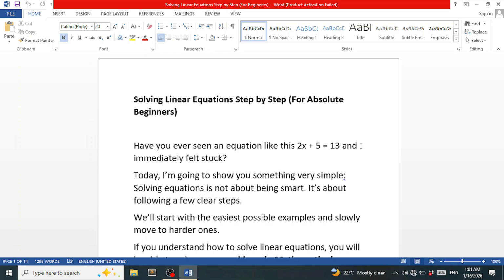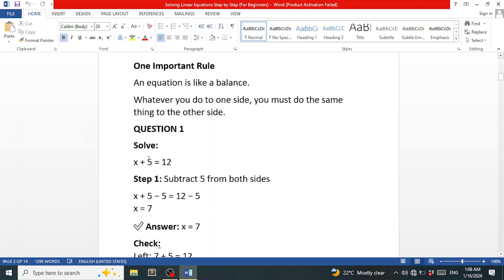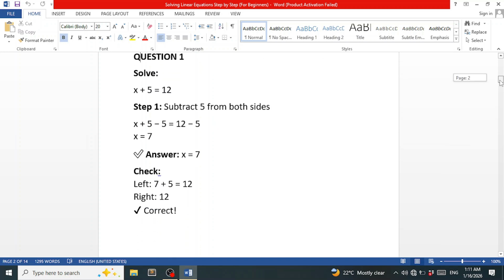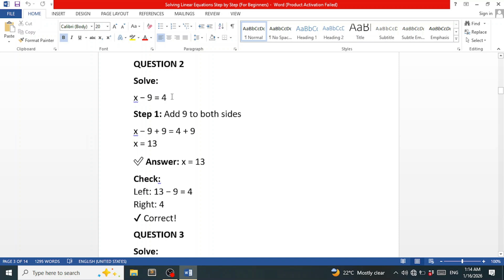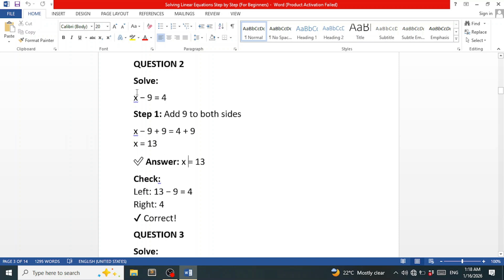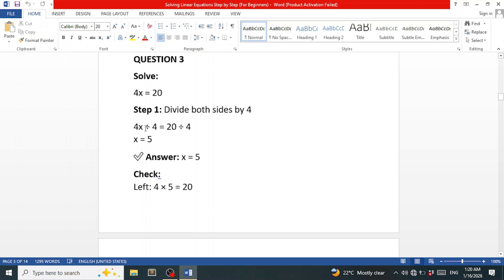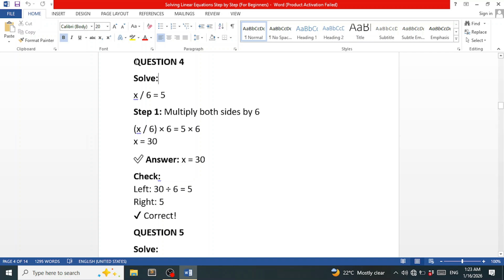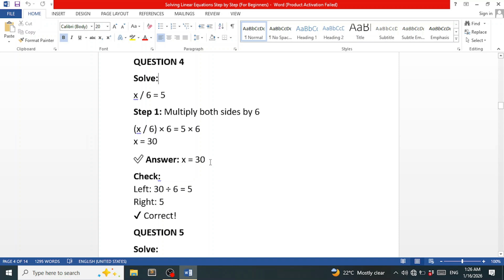How to Solve Linear Equations Step by Step (For Beginners) | Part 1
In this video, you will learn how to solve linear equations step by step in a simple, clear, and beginner-friendly way.

This is Part 1 of the series How to Solve Linear Equations Step by Step (For Beginners), where we start from the very basics and slowly build confidence using easy examples before moving to harder ones in the next parts.

If you have ever felt confused or scared of algebra, this video is made especially for you.

In this part, we carefully solve and explain 4 beginner-friendly linear equations, showing every single step so you can follow along and understand where each answer comes from.

📘 What you will learn in Part 1:
• How to move numbers from one side to the other correctly
• How to check your answer to make sure it is correct

Question 3: Solve
4x = 20

Each question is explained slowly and clearly, and every answer is checked to make sure it is correct.

This series is perfect for:
• Secondary / high school students
• Anyone who wants to refresh their math basics
• Self-learners who want clear step-by-step explanations

Thank you for learning with me.